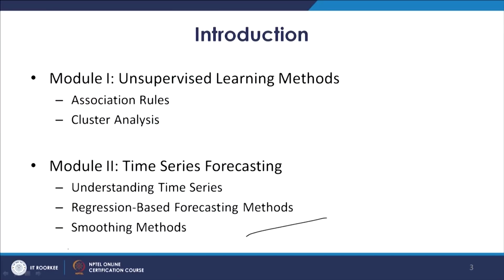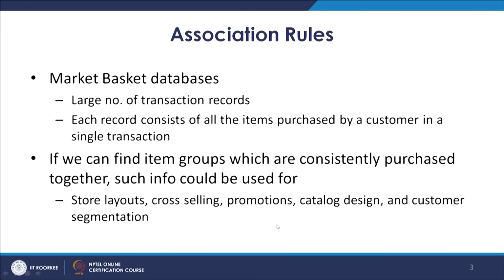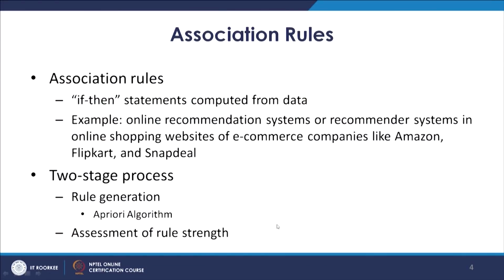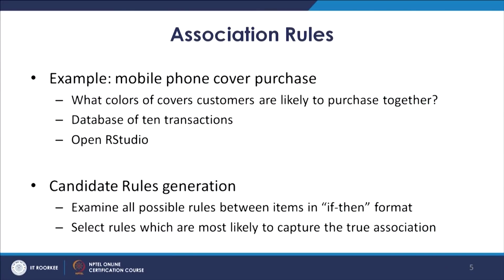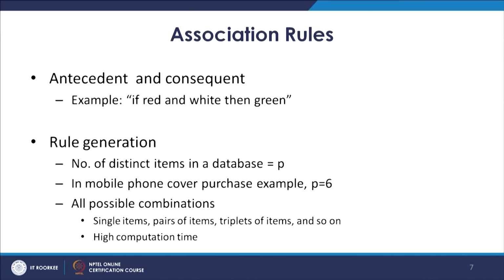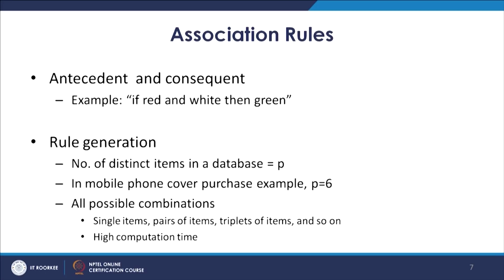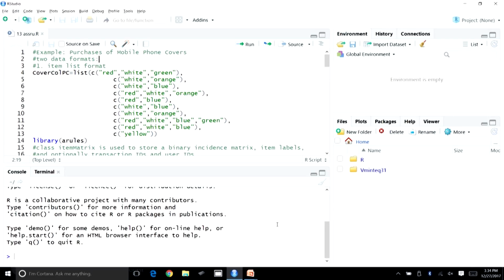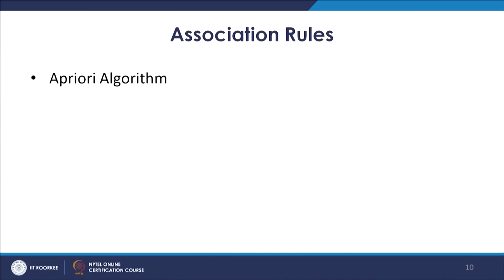Association Rules- Part I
An overview of this course is discussed in this lecture. Further, introduction to unsupervised learning techniques is provided.